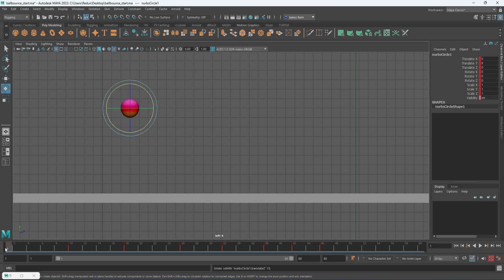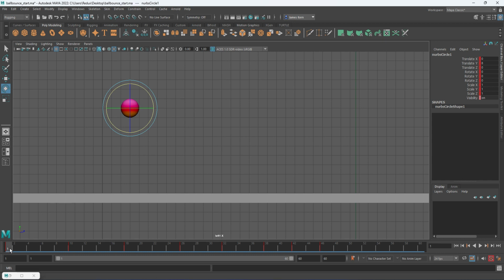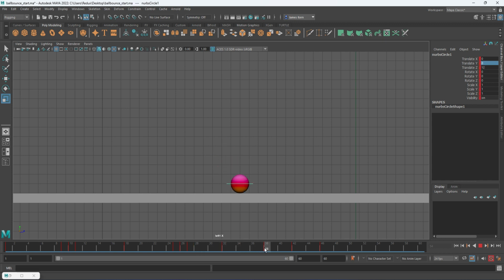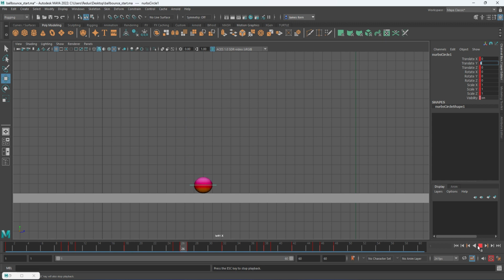Animating a Ball Bounce in Maya Part 2